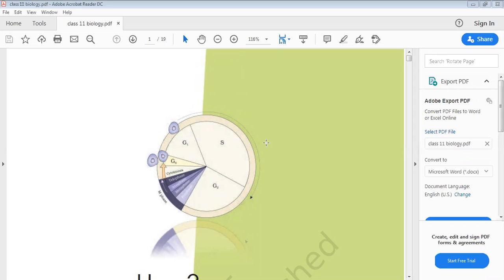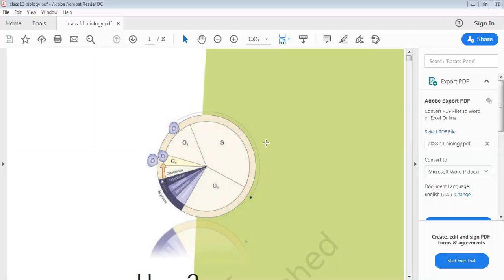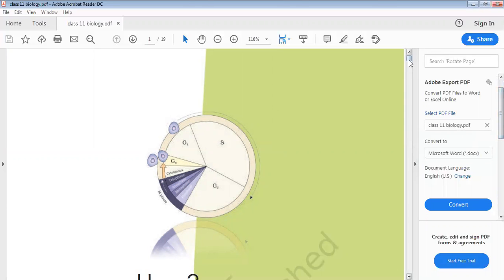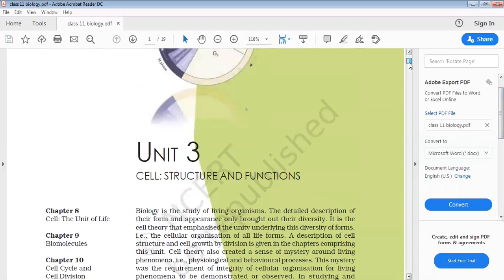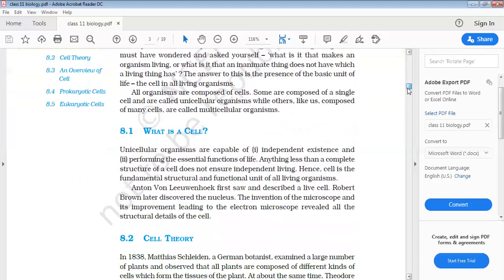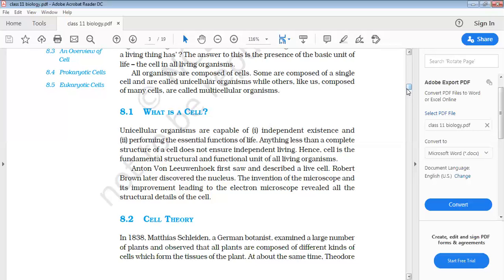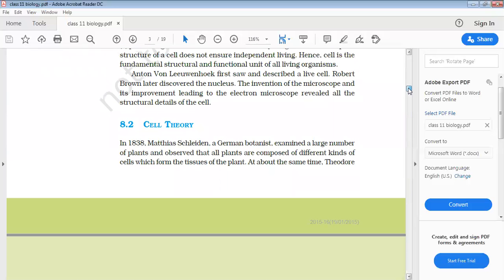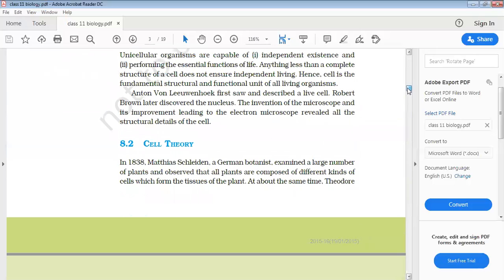class -11 biology (unit 3)chaptern-8 cell:The unit of life